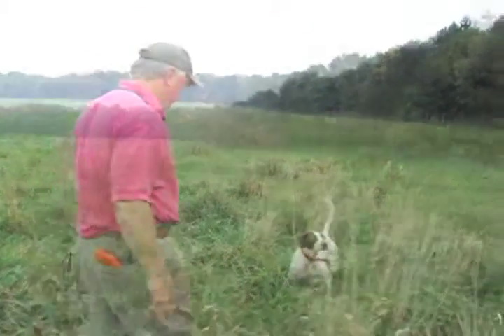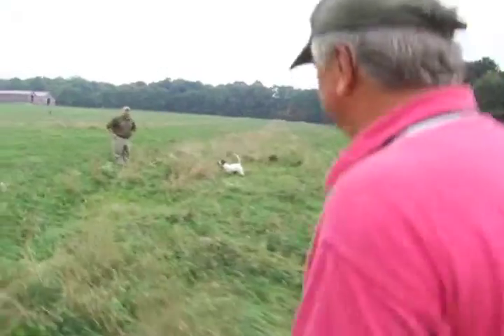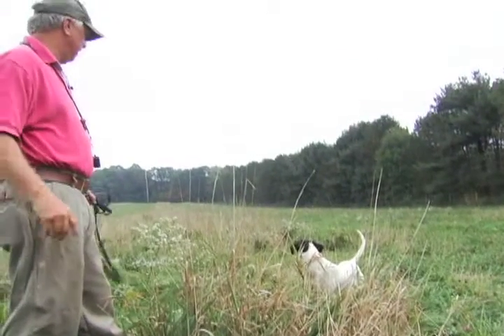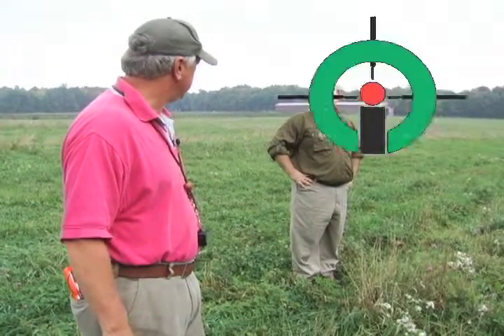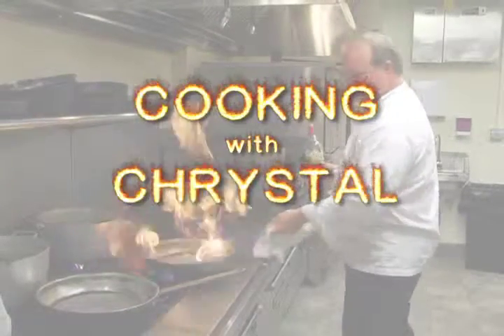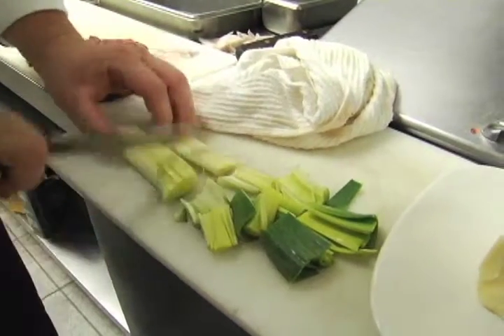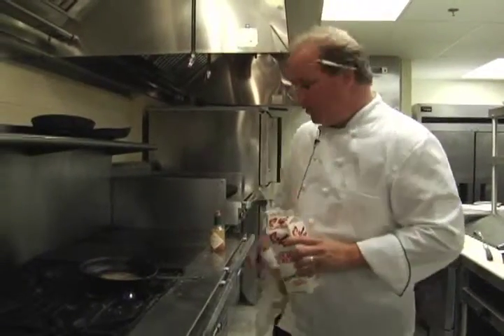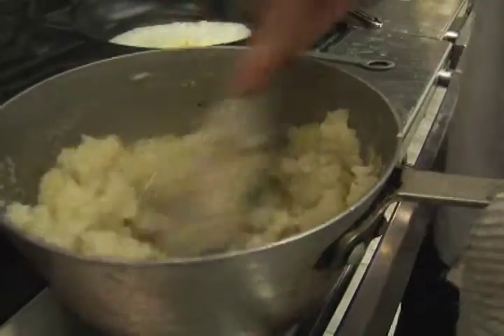OIS Dog Training Part 3.mov